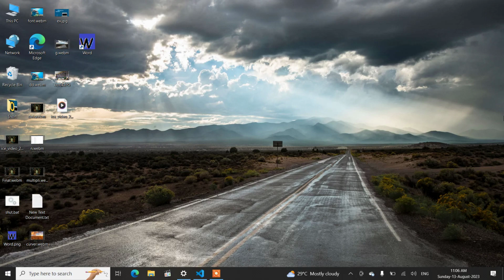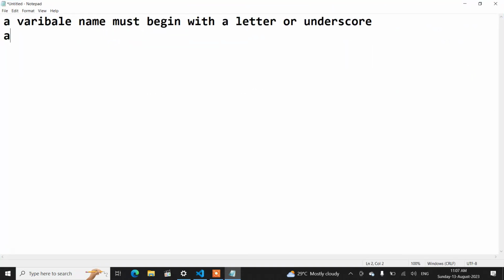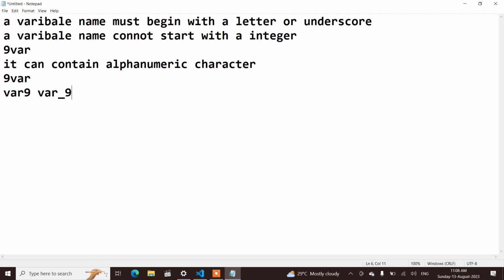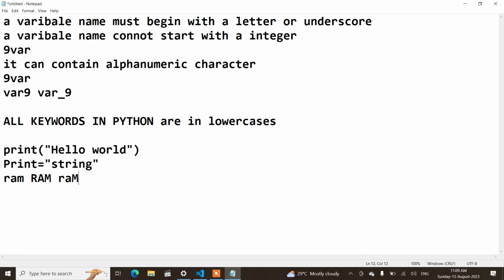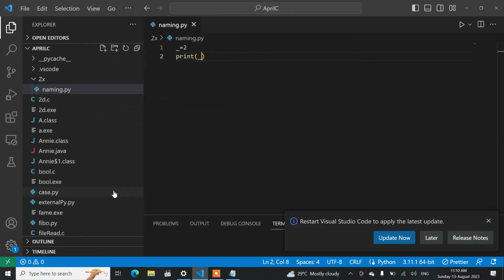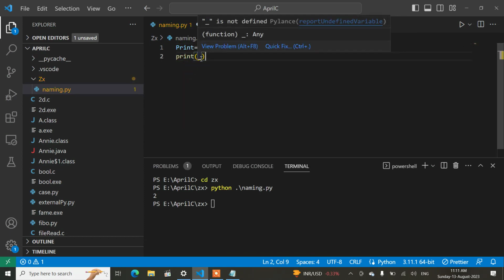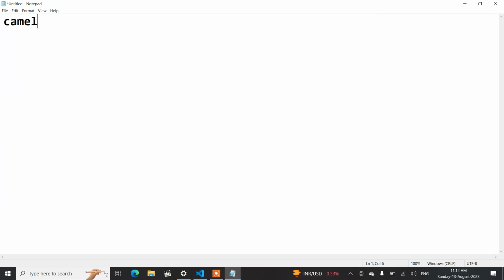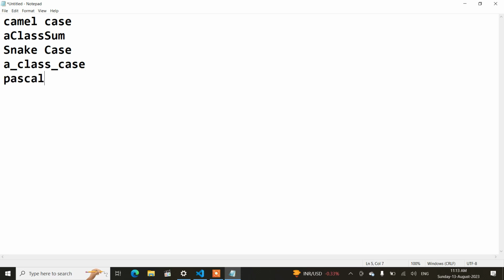Variable Naming Convention In Python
This is video is all about the rules to follow while naming a variable ( a container in the memory space to store some values , to perform some operations upon ).
Snake Case
Camel Case
Pascal Case
not to start with number
can have underscores
Keywords in python to be in small
Python is a case sensitive language